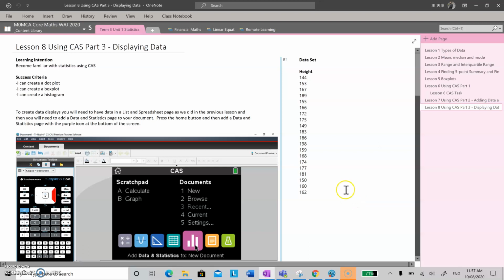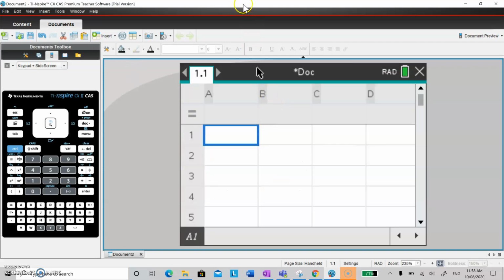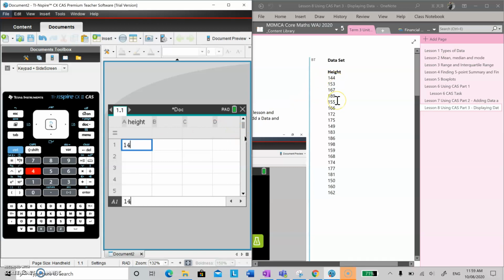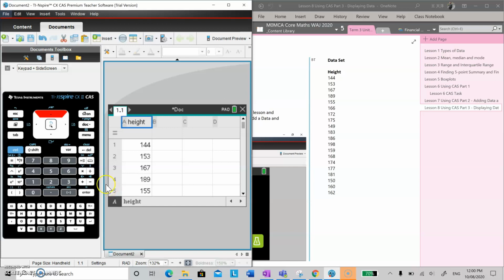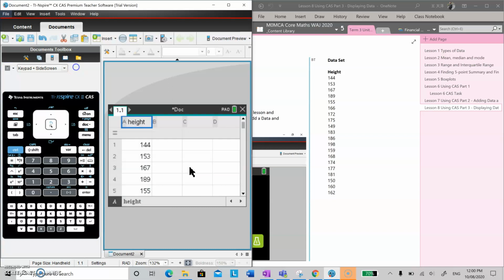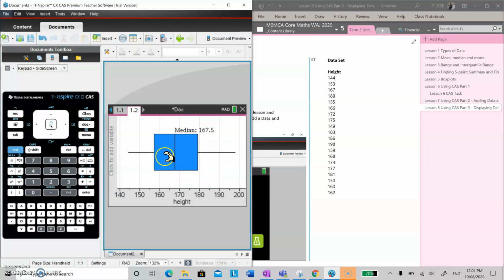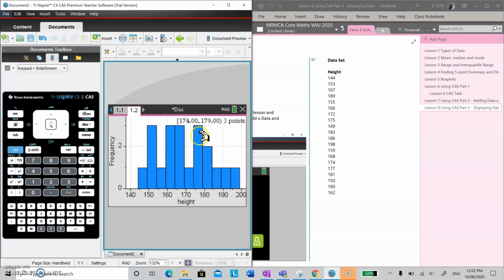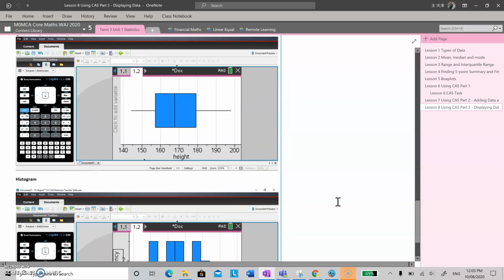CAS Data Boxplot Histogram